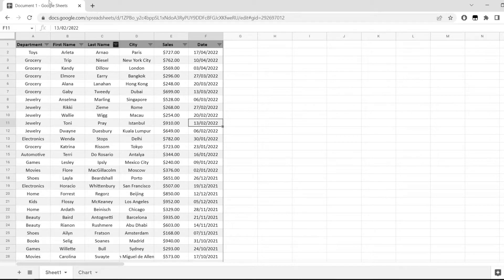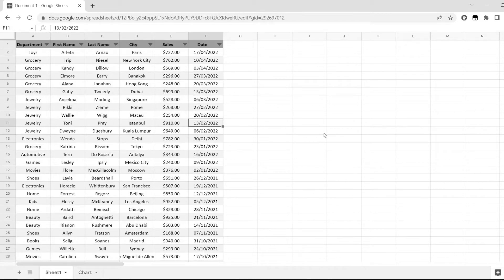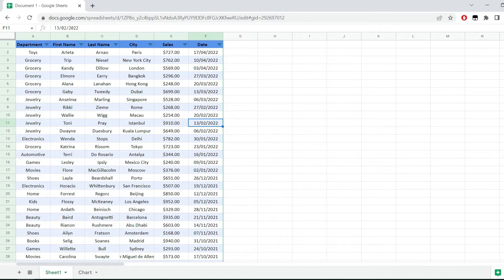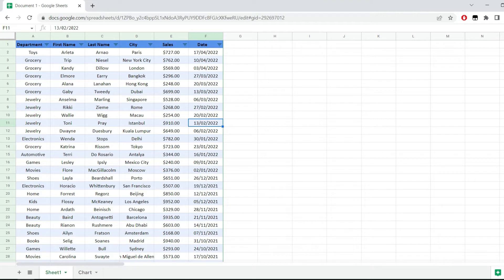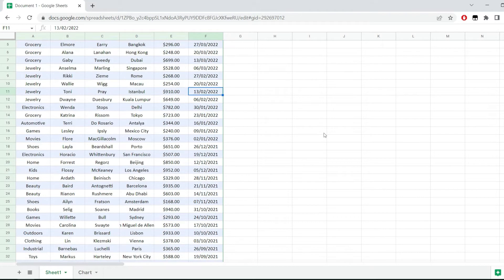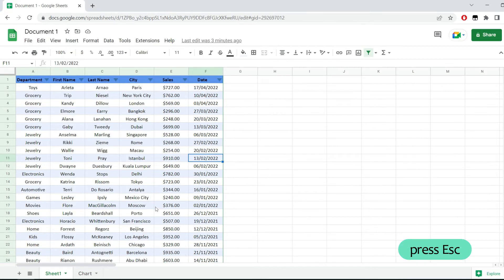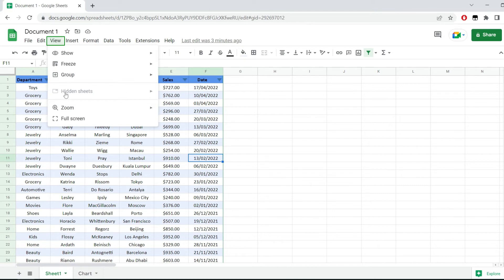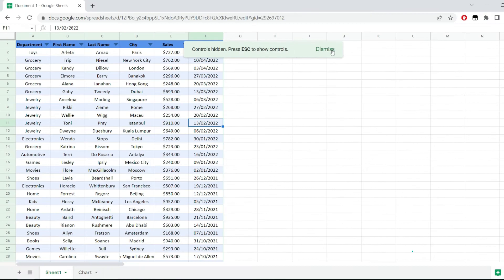Google Sheets: How To Exit Full Screen Mode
In this tutorial, I will show you how to exit Full Screen Mode in Google Sheets .

If you don't see a menu in your spreadsheet, you might accidentally have enabled full screen mode or someone sent you a Google Sheet document with this option enabled.

So, if you want to exit the Full Screen Mode, all you have to do is, on your keyboard, press Esc or Escape.

But, if you want to activate the Full Screen Mode, you have to click on the View tab from Google Sheets menu, then click an option. Full screen: Hides the menu and toolbar.

Timestamp:
00:00 Intro
00:16 Exit Full Screen
01:06 This is how you do it!